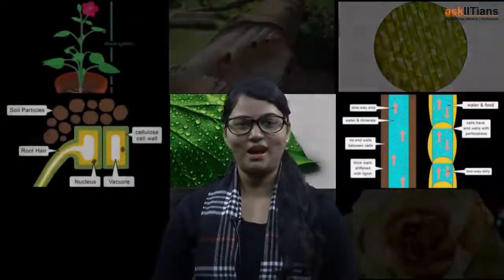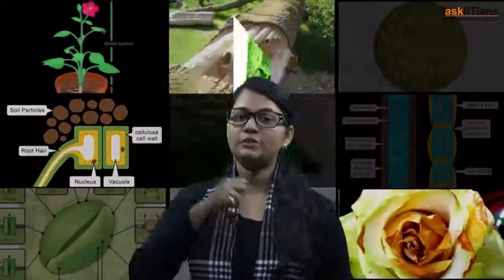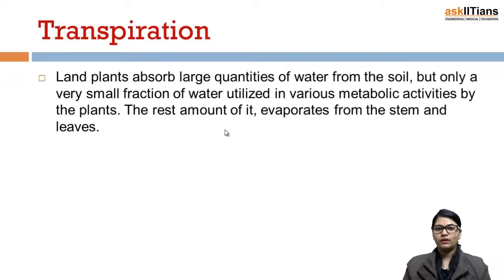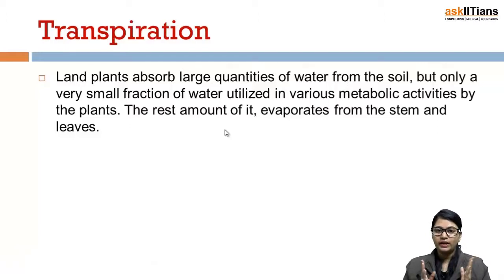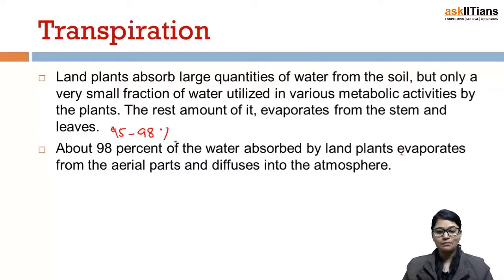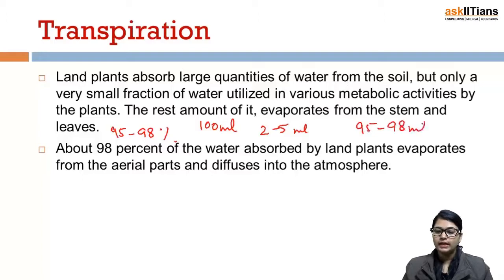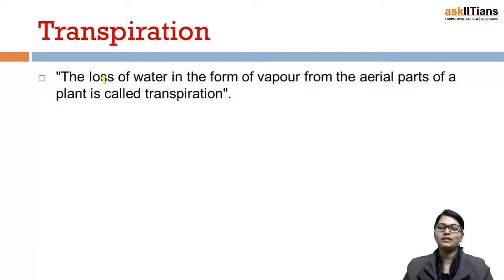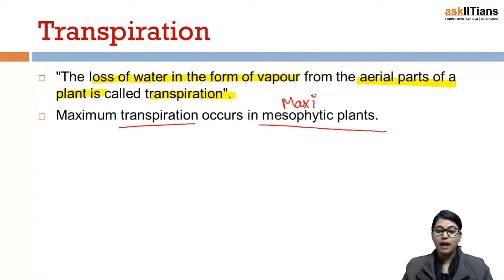Transpiration | Biology | Class 11 | AIPMT | AIIMS | askIITians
Nishtha Gupta (IISC, Bangalore) explained about 98 percent of the water absorbed by land plants evaporates from the aerial parts and diffuses into the atmosphere through the process of transpiration as expected for AIPMT exam.

Chapter Name -Transport in Plants
This chapter covers Introduction - Transport in Plants, Methods of transport across cells, Osmosis and Osmotic Pressure, Turgor pressure and wall pressure, Water potential, Path of water absorption, Diffusion pressure deficit DPD or suction pressure, Plasmolysis and imbibition, Mechanism of water absorption, Guttation and Wilting, Transpiration, Factors affecting rate of water absorption

Buy this chapter and get all these features in one package:

1 Test paper with Video Solution - To Test your knowledge and to learn as how to answer the questions in exams